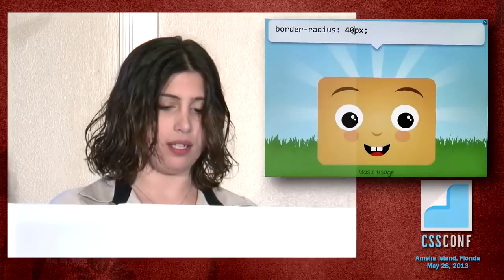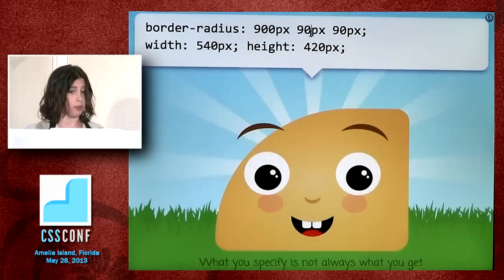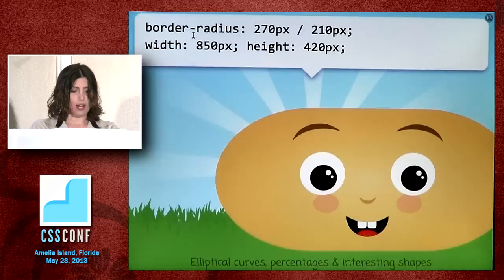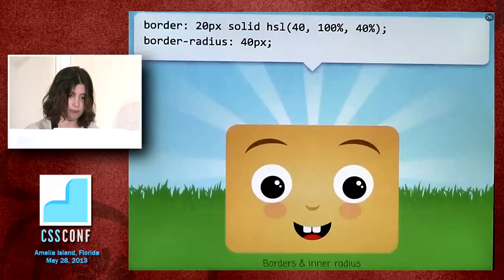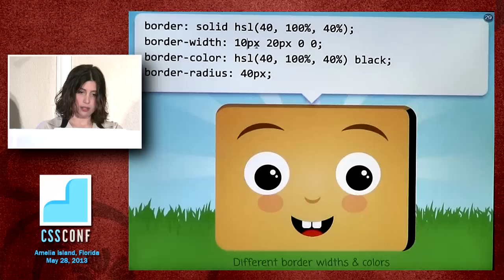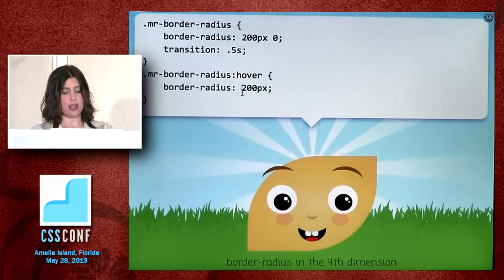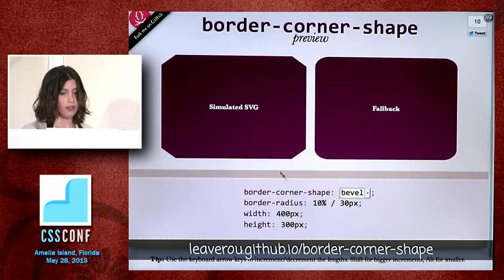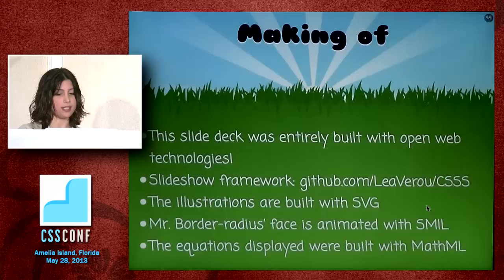[CSSConfUS 2013] Lea Verou: The Humble Border-radius